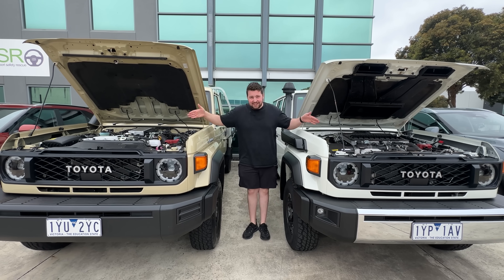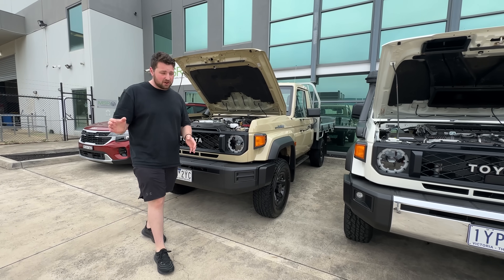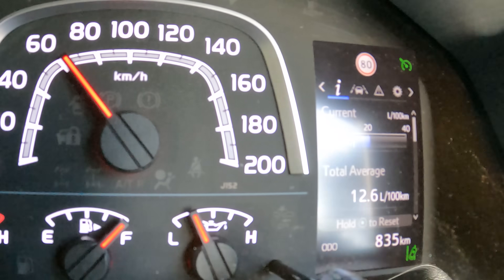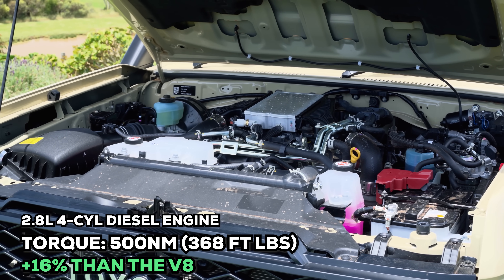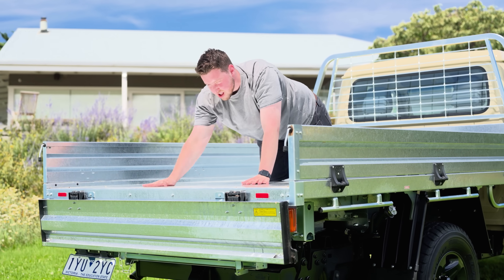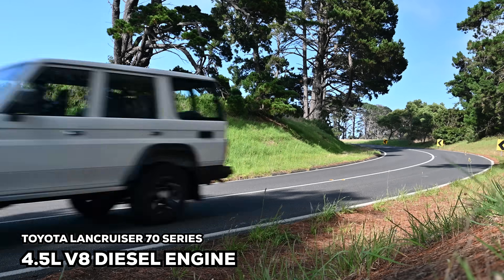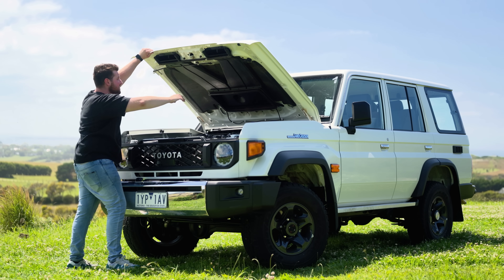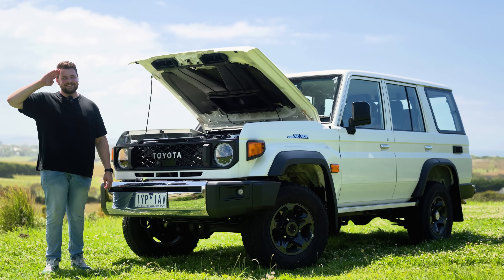Toyota LandCruiser 70 Series 4-Cylinder vs V8 Comparison: Reliability, Concerns and Which is BETTER?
What is ACTUALLY Better - the Toyota Land Cruiser 70 series 4-Cylinder or the V8?

No one is properly answering this question, because its not simple. I've now spent WEEKS driving both, and am ready to give my full opinion. What about reliability? What about daily driving? In today's review, we will answer all of these questions and more by putting the 4-cylinder (aka HiLux engine) and 8-cylinder engines HEAD TO HEAD in the LandCruiser 70 Series! Let's compare them in today's detailed comparison review!

TIMESTAMPS
00:00:00 - Intro
00:01:00 - Performance Testing (0-100km/h)
00:01:23 - Power and Engine Specs
00:02:21 - Daily Driving, Payload and Towing
00:05:14 - Reliability
00:08:26 - Tuneability and Mods Capability
00:09:56 - Which is better? 4-Cylinder or V8?

🚨 SAVE $$$ ON FINANCE! 🚨 Use my link for a $150 fuel card for every settled loan!

From time to time, we'll also buy a weird and wacky car and take you on the journey with me!

Your feedback is important, so if you want to see us do something new or something you would like me to change let me know!